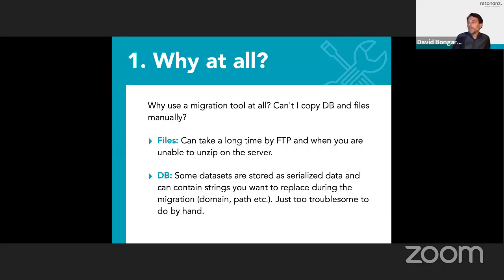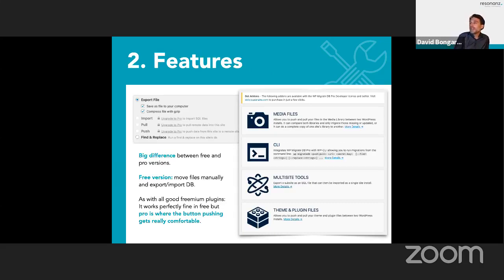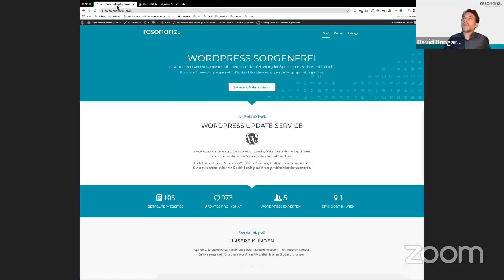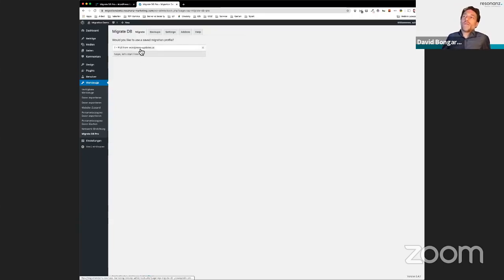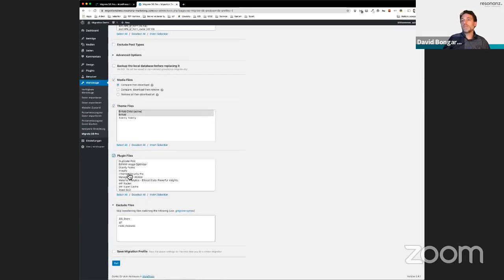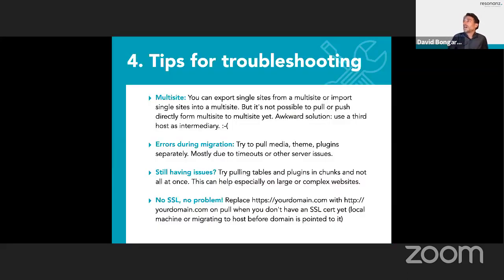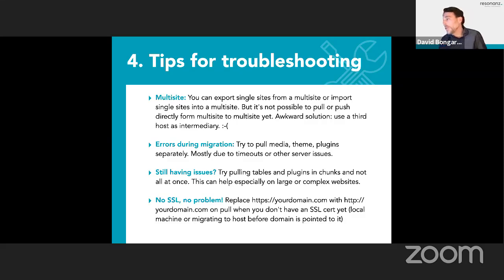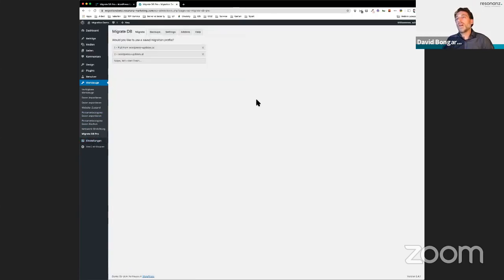Meetup Mai 2020: Push the Button: Migrating WordPress Projects with WP Migrate DB (David Bongard)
★ David Bongard - Resonanz Online-Marketing
Push the Button: Migrating WordPress Projects with WP Migrate DB

In this short talk we're discussing how easy life can be when there is a nice big button around that eagerly solves all your problems for very little money. Well, nearly all of them; sleep and hunger are still issues developers have to face.